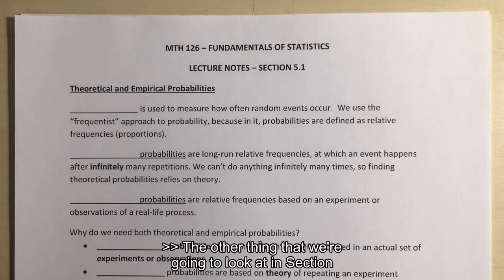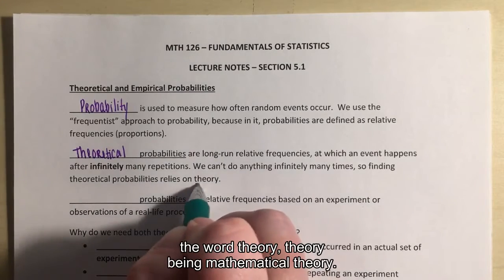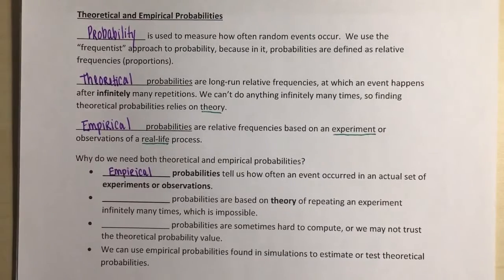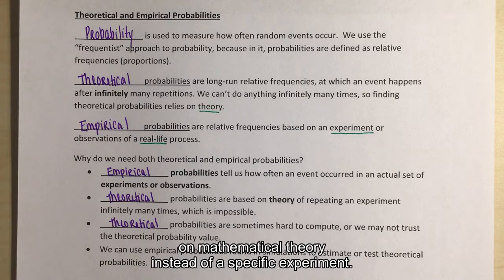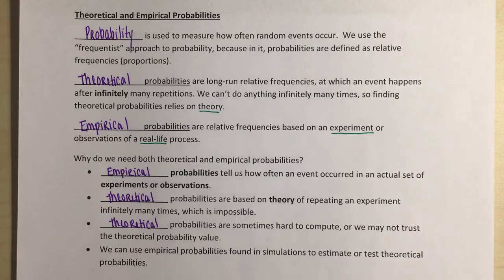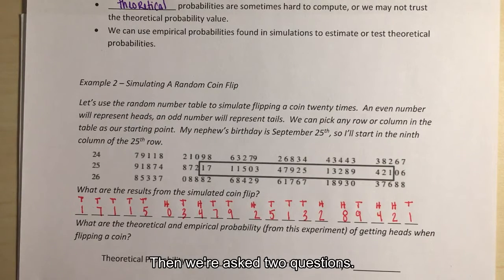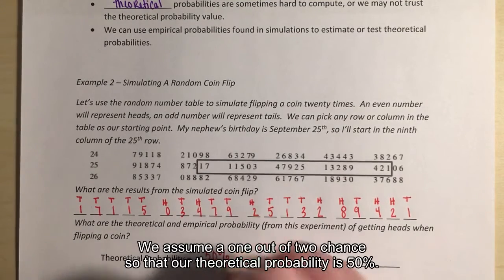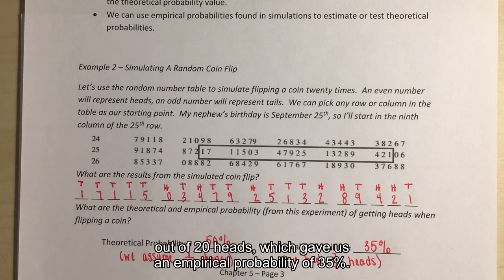Math 126 Section 5.1: What is Randomness? - Simulating a Random Coin Flip OPEN CAPTION